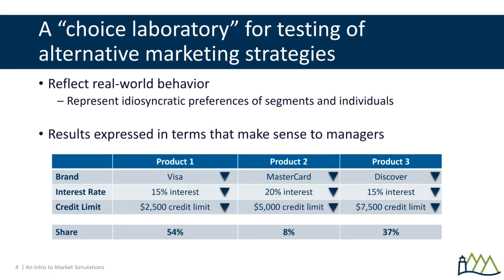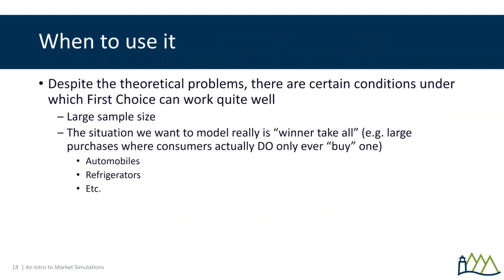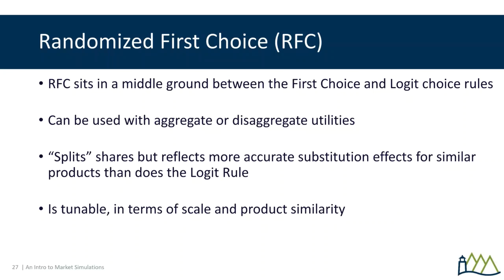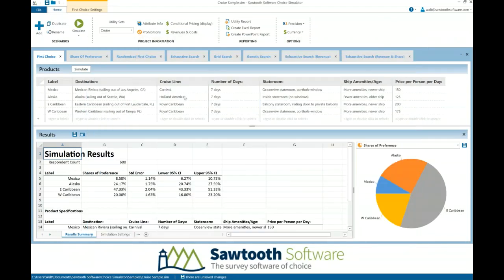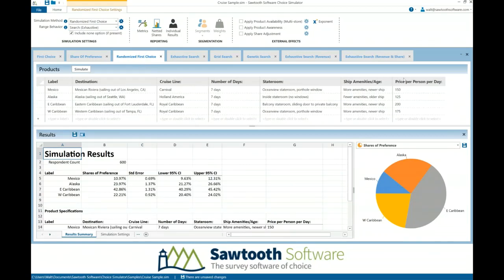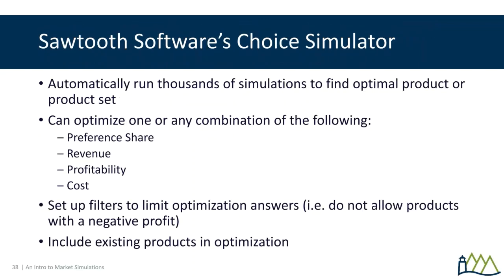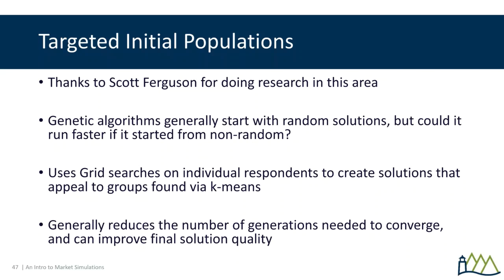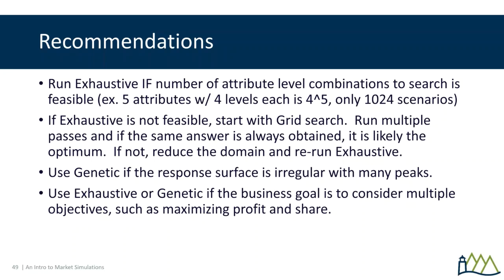An Introduction to Market Simulations in the Choice Simulator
Considered the most powerful output of conjoint analysis, Sawtooth Software's Choice Simulator analyzes potentially thousands of results with the click of a button. Join us in this hands-on webinar where we will demonstrate the different simulation methods and search algorithms in the Choice Simulator that will help you uncover the value consumers place on each feature of your product and potential market reactions to feature trade-offs. Join us and learn:

Simulation Methods (First Choice vs. Share of Preference vs. Randomized First Choice)
Search Methods (Exhaustive vs. Grid. vs. Genetic)